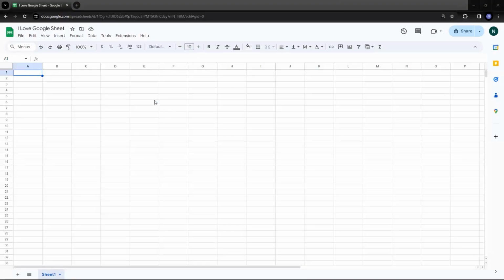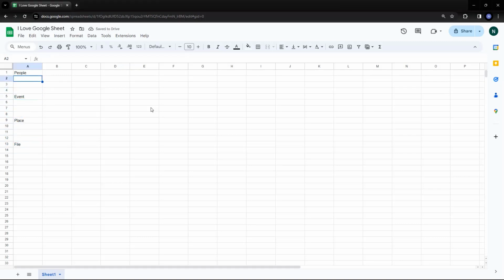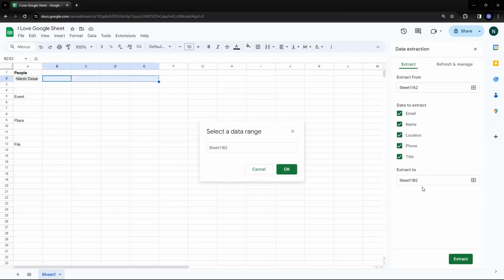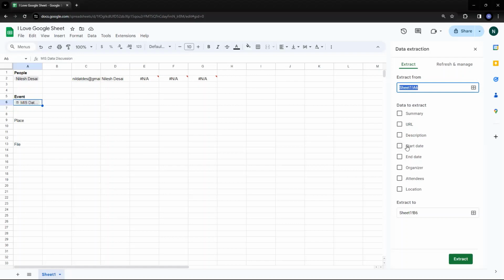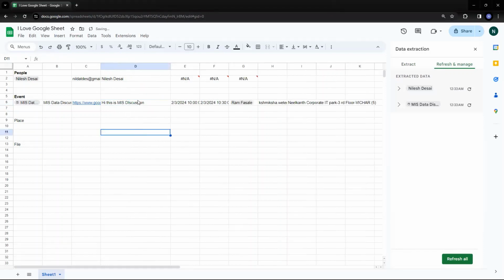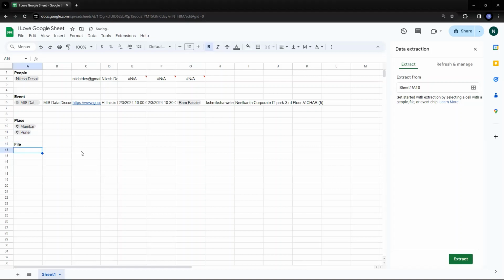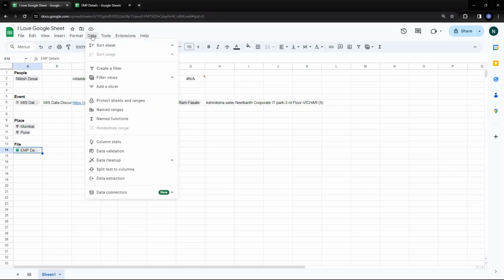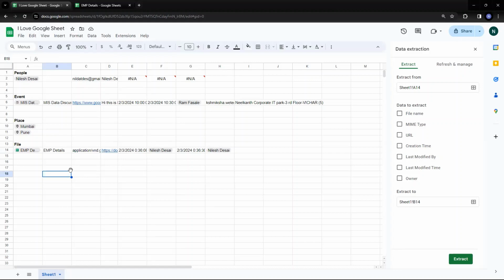HOW TO? Use Data Extract from Smart Chips in Google Sheet